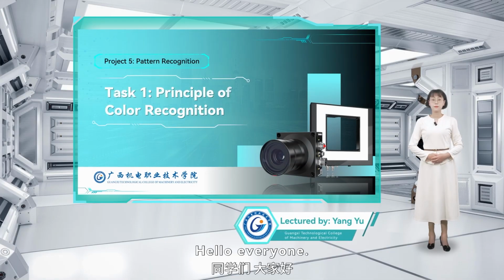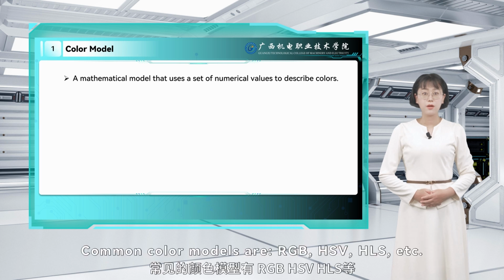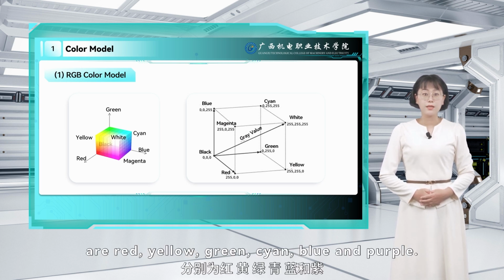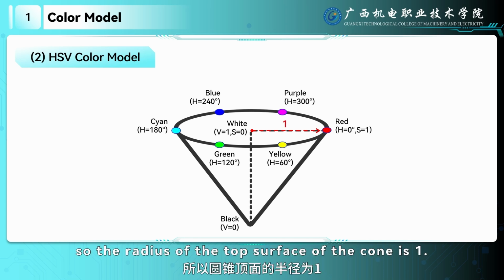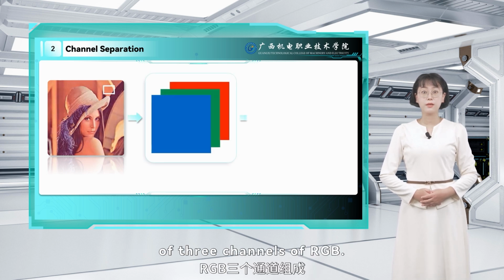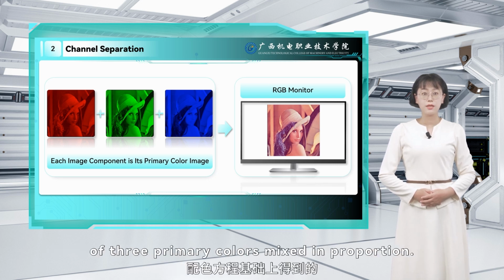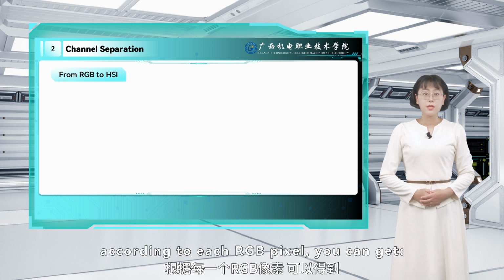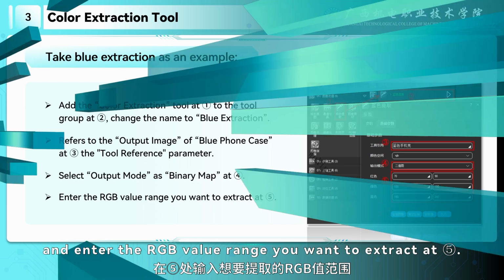5 1 1 Task 1 Principle of Color Recognition 1